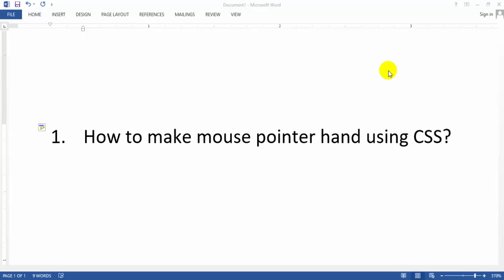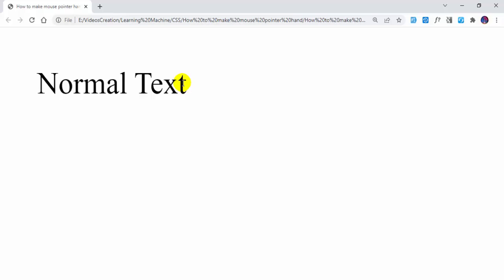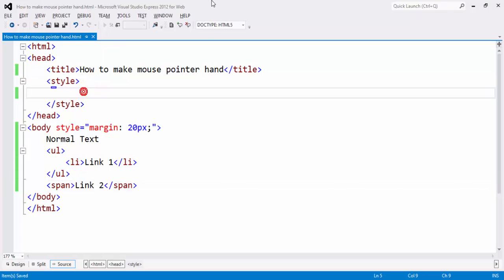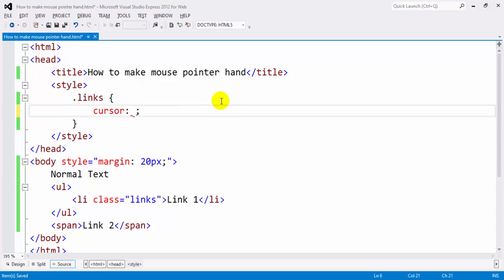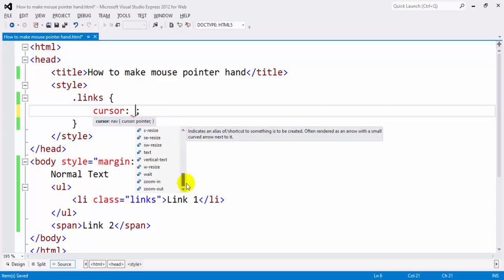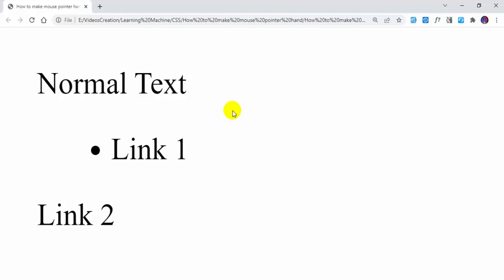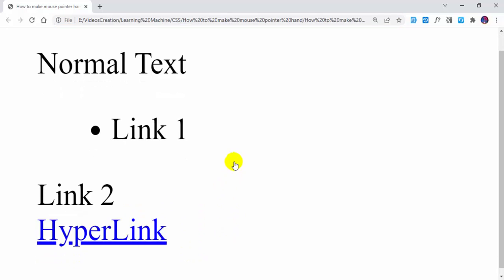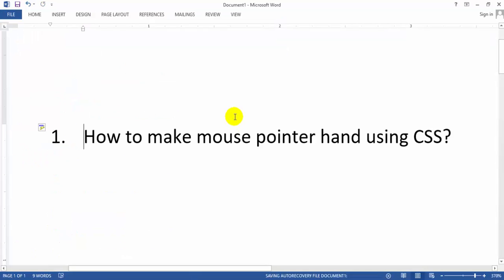How to make mouse pointer hand using CSS?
In this video session, we will learn :-
1. How to make mouse pointer hand using CSS?